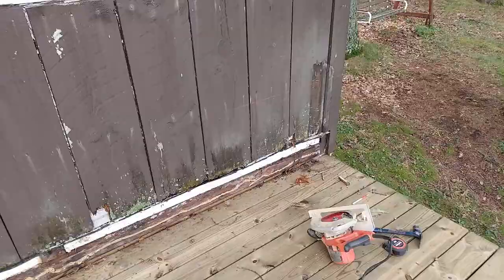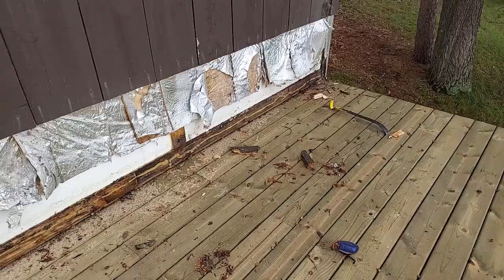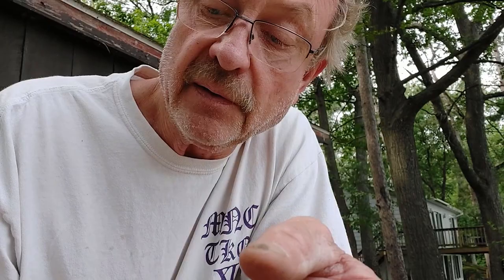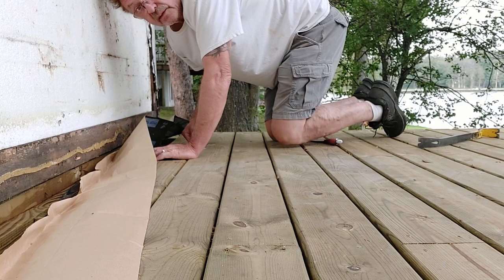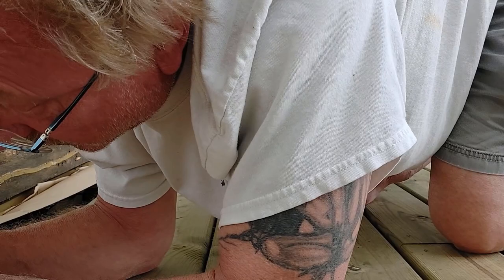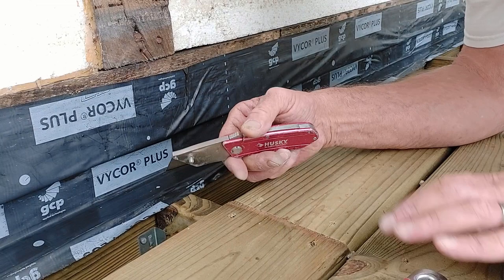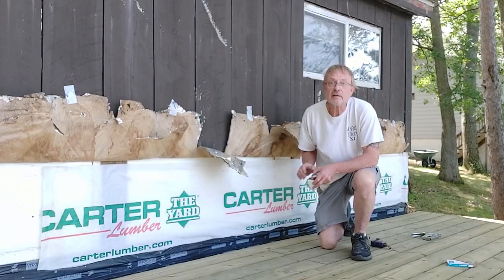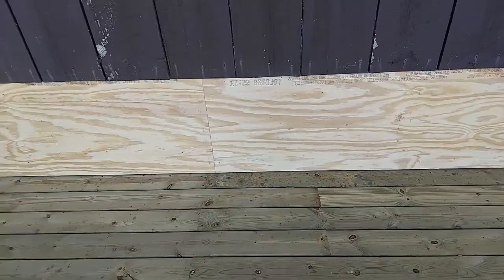HOW TO Flash A Ledger Board For A Deck | Deck Build DIY (#10)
In this video, "HOW TO Flash A Ledger Board For A Deck | Deck Build DIY (#10)" I will show you how to Flash a Ledger Board!

I decided to build a large deck off of the back of my cottage and thought I'd make another mini-series documenting the entire process from start to finish.

If you have wanted to try building a deck yourself, but aren't a skilled craftsman then my intentions with this mini series is to give you a resource to use to learn the basics of building a deck.

Building a deck isn't as difficult as you would think, but it does require a significant amount of physical labor and some knowledge.

This video will walk you through the process of Building Deck Stairs Yourself and hopefully give you the knowledge necessary to go out there and do it yourself!

I aim to be a resource for you guys for any DIY projects you decide to tackle.

Detroit DIY 🏠🛠